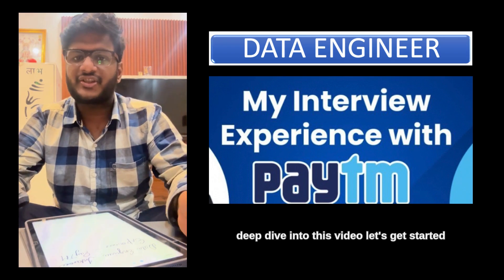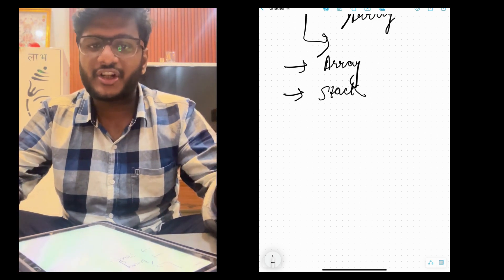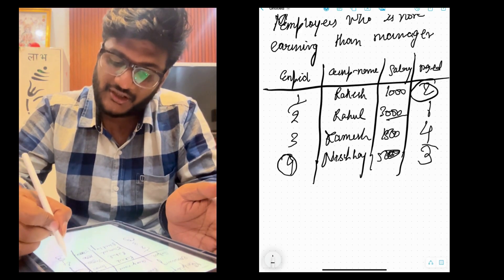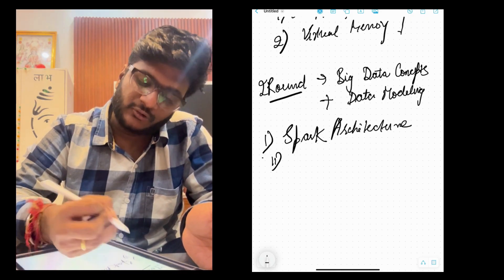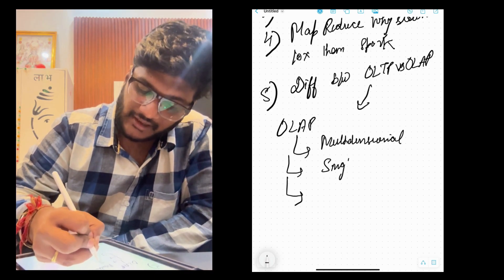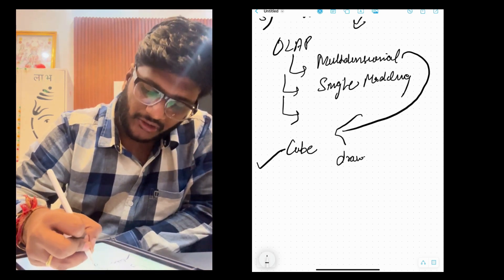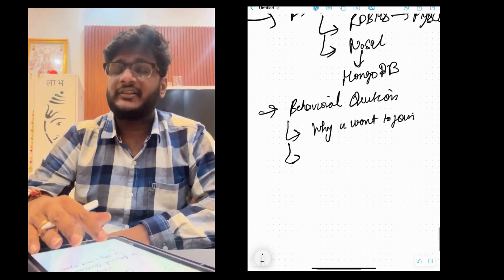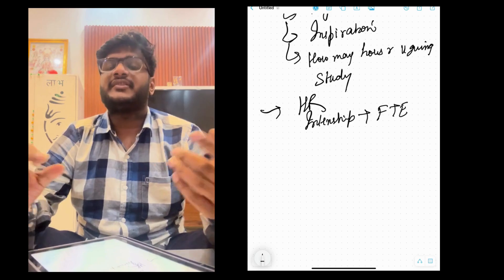Paytm Data Engineer Interview Experience 🔥 | Data Engineer Interview Questions | Top MNC 😱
Hey guys, I'll share my Paytm Interview Experience in this video. If you have an Interview coming up shortly and don't know how to start your preparation, You must watch this video to gain some insights.

🔥 Wondering what it takes to crack Paytm Data Engineer interview? Look no further! In this video, I share my personal experience and the inside scoop on the questions asked during my Paytm interview process. From technical queries to behavioral assessments, I reveal the strategies that helped me secure a position at one of the world's leading tech companies.

🚀 Whether you're preparing for an interview or simply keen on learning more about the Paytm hiring process, this video is packed with insights and tips that could help you land your dream job.

This is my own experience with Paytm Data Engineer and opinion and I am not speaking for Paytm

🔅 My Data Engineering Blogs on Medium -   / 03nishchayagarwal
🔅 Nishchay Twitter -   / nishchayag8447
🔅 Nishchay Instagram -   / nishchay_agrawal_0306

Get ready to level up your data engineering interview game! This video is tailor-made for aspiring data engineers aiming to secure top positions at product-based